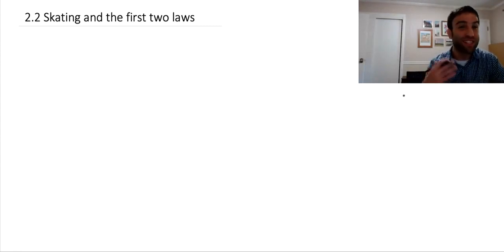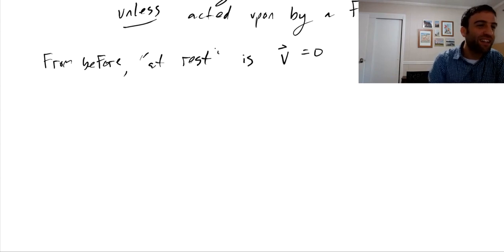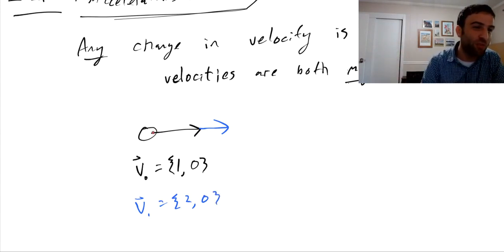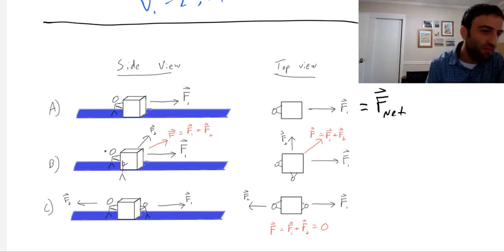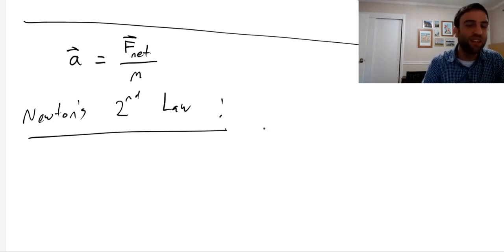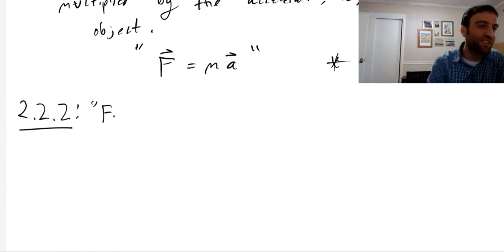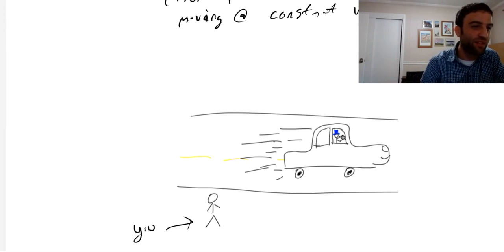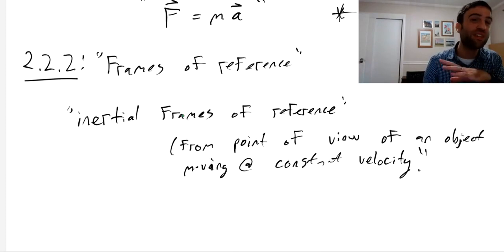How Things Work 2.2: Newton's 1st and 2nd laws of motion!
Newton's laws of motion are a classical description of the relationship between the motion of objects and the forces acting on them, and in the next few lectures we are going to dive into them! Today we cover a few math terms we'll need going forward, along with the concepts of inertia and friction,

The videos in this playlist were created during Fall 2020 as an asynchronous component of "Physics 121: How Things Work!" The material in this video corresponds to Section 2.2 of my lecture notes, which are freely accessible

0:00 Introduction
2:00 Newton's 1st Law
4:40 Forces and accelerations
6:40 Velocities, accelerations, and forces are vectors
10:00 Pushing blocks on ice
13:05 Newton's 2nd Law
16:00 Frames of reference
18:50 Cool hat